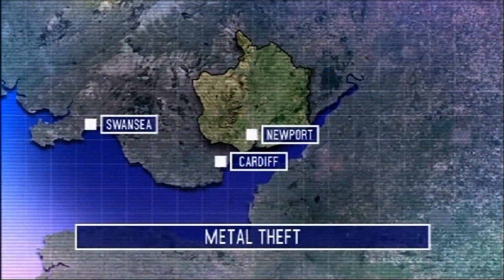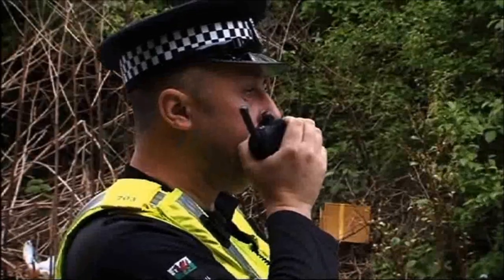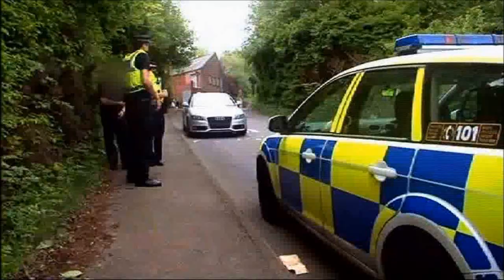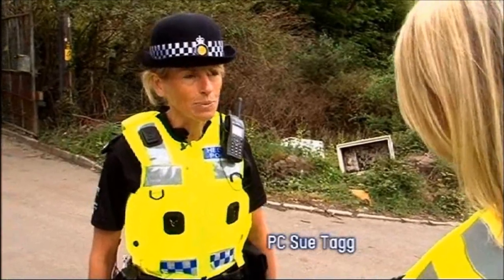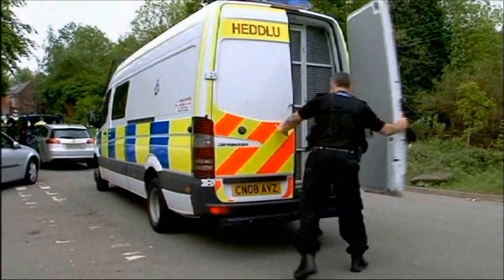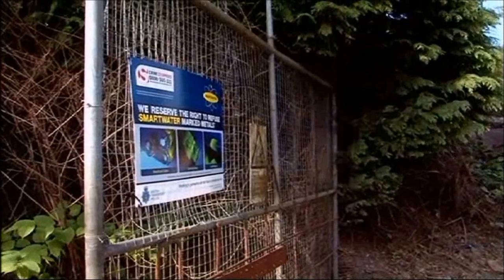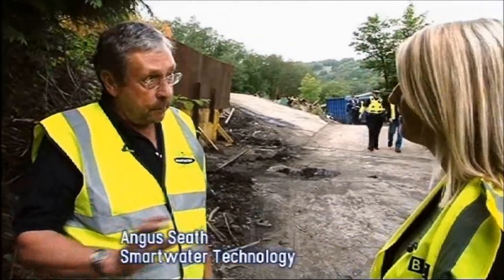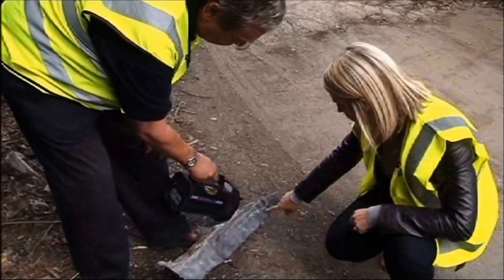Joint Police and SmartWater op - Metal thieves convicted,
BBC Crimewatch follows police and SmartWater Investigators as they visit yards in South Wales resulting in the arrest of two thieves.